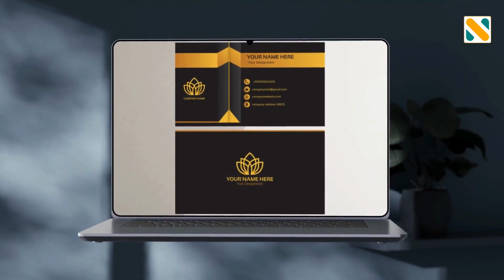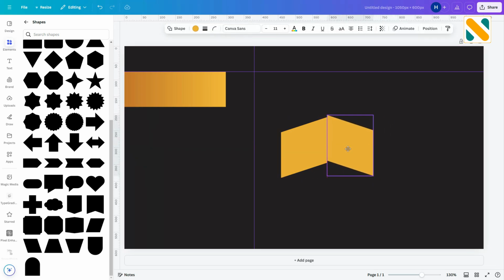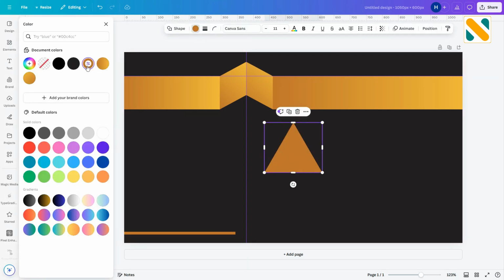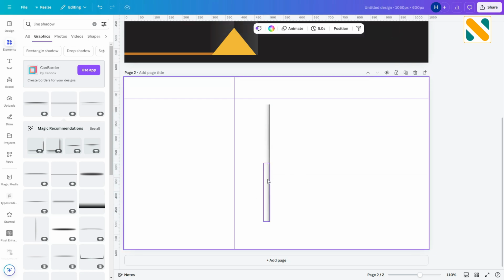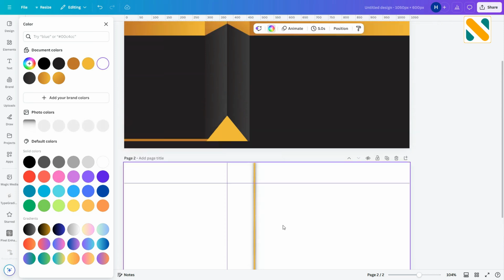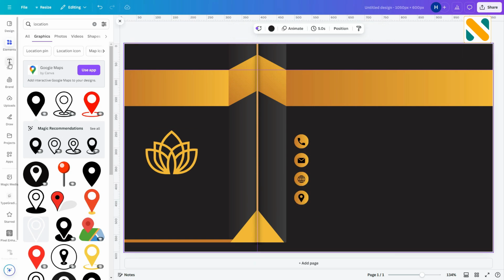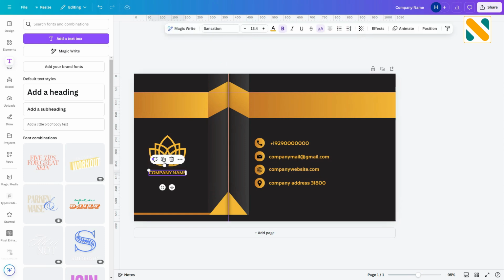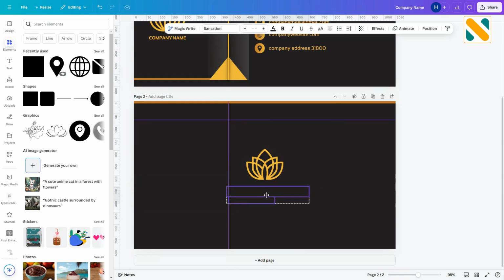Create Stunning Modern Creative Visiting Card in Canva - Visiting Card Tutorial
Card Size/Dimension:
1050 x 600 pixel
🟠 Color Code:
Orange Light
Orange Deep